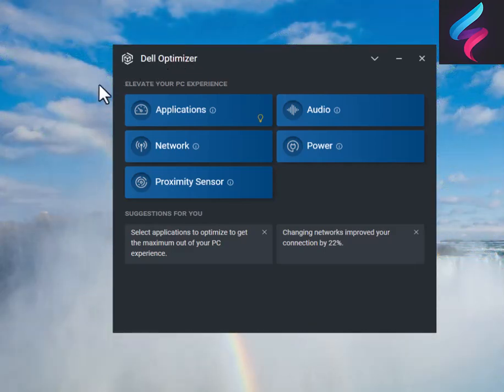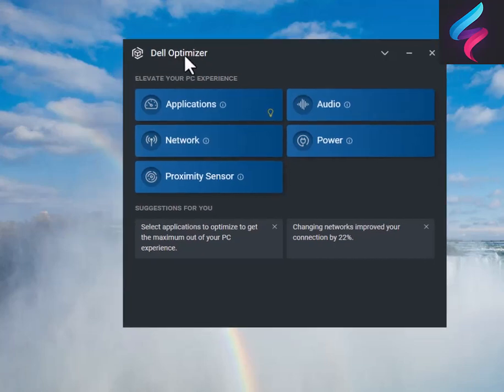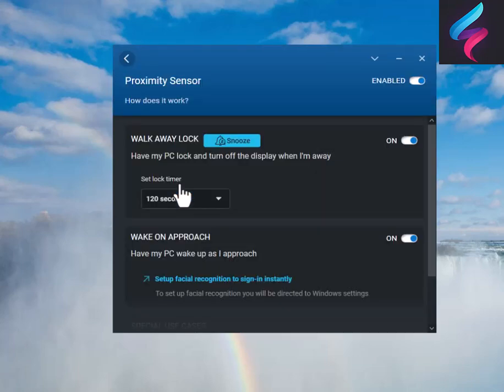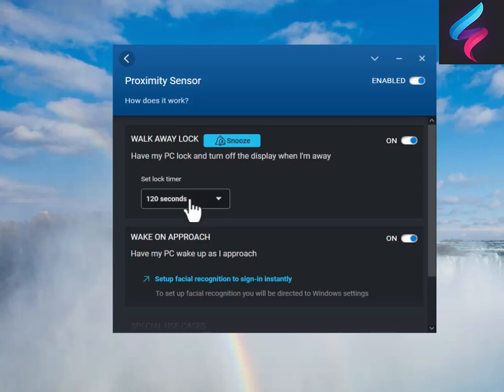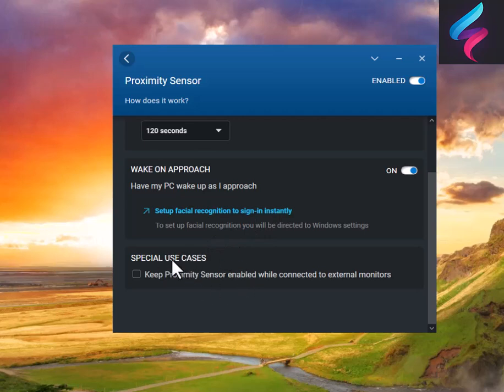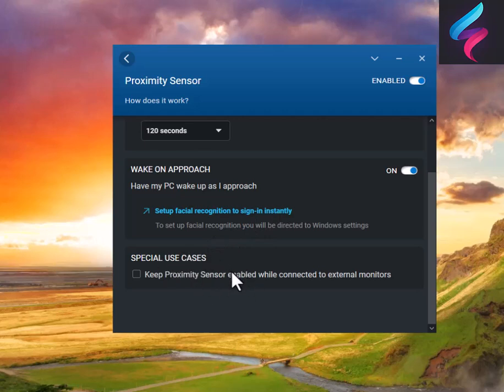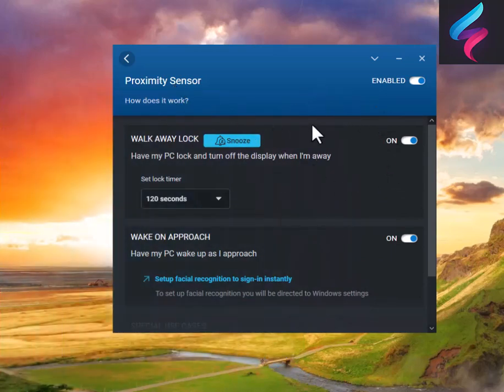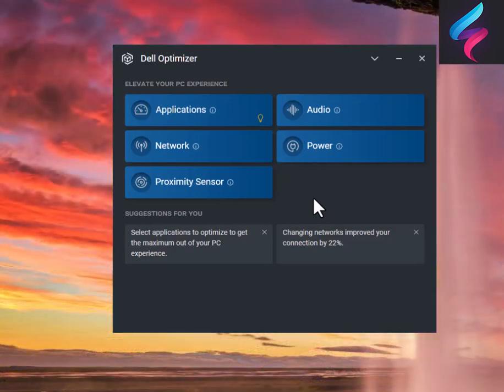Dell Laptop Keeps Locking - Fix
Does your Dell laptop keep locking?  Do you look away or use external monitors only to find that your screen is now locked?  We will show you how to fix it.

You will need your service tag for that page.